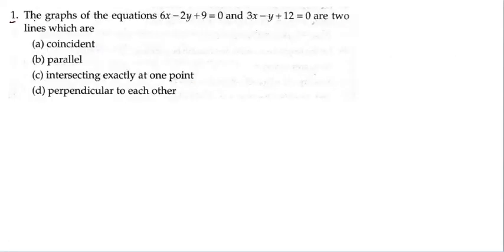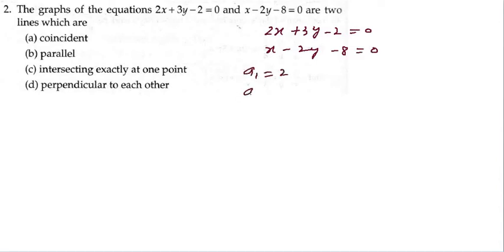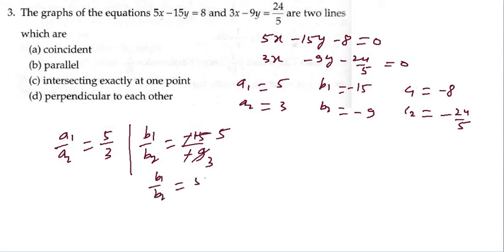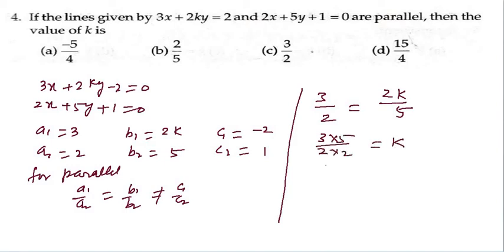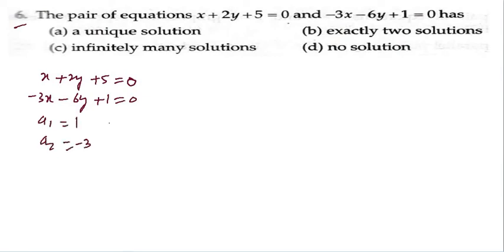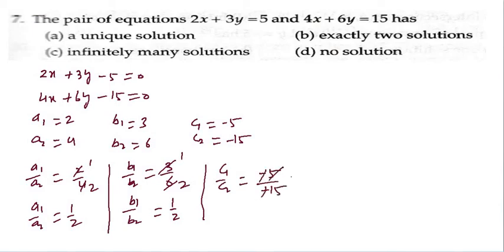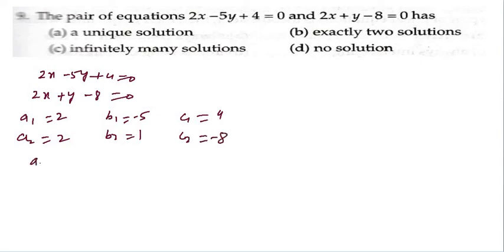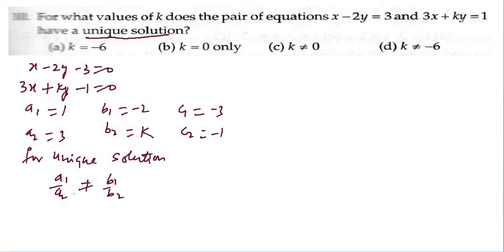CLASS 10 MATHS LINEAR EQUATIONS MCQS PART-1 RS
in this exercise we can identify whether the equations has unique solution not solution infinite many solution